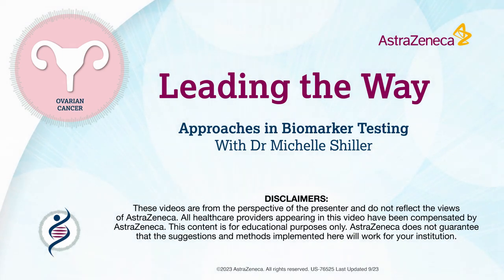Leading the Way: Design a Standard Protocol With Dr Michelle Shiller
Dr Michelle Shiller, a molecular pathologist at a major academic institution, shares her experience leading biomarker testing standardization efforts in advanced ovarian cancer. She will walk through the step-by-step process her team used to develop reflex orders. Prior to establishing this process, it became apparent to Dr Shiller’s team that they needed a standardized protocol for developing reflexive orders that included discussions about what patients should be tested and what assays to use. They established a multistep process that involved discussions about information pertinent to the case, deliberations on the case details, and a final decision on the reflexive order that included input from the clinical team. With this process in place, Dr Shiller and her team were able to test more patients and they were able to better tailor their therapeutic approaches to match each patient’s disease.